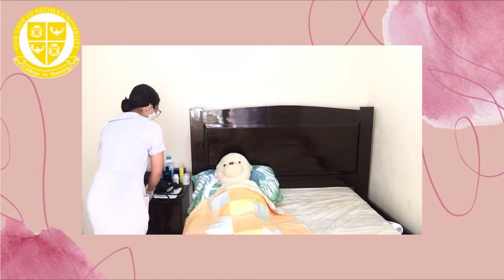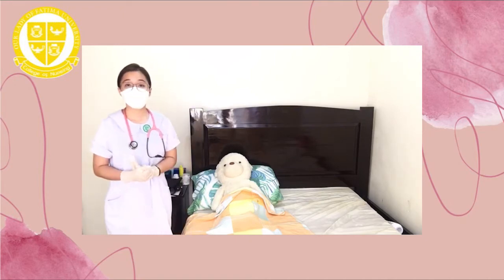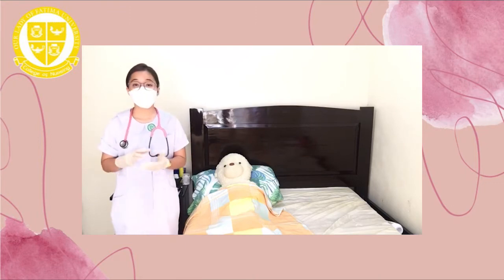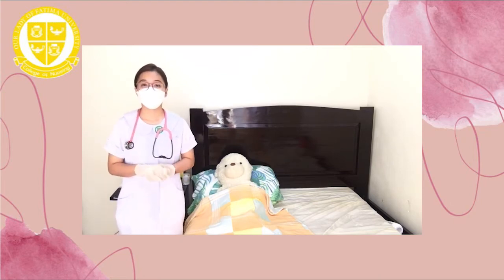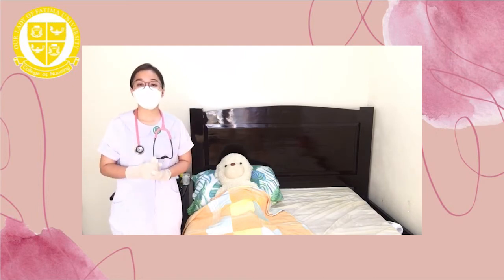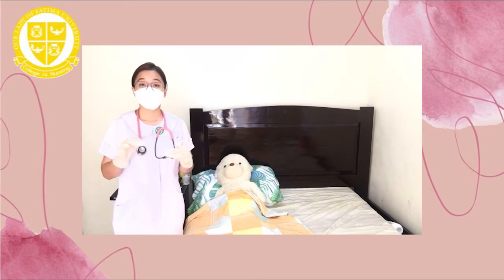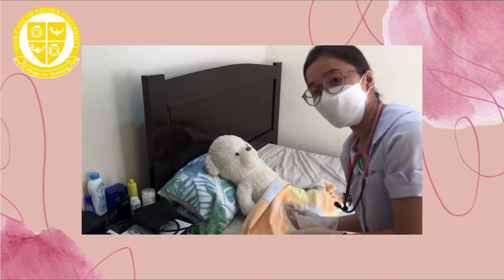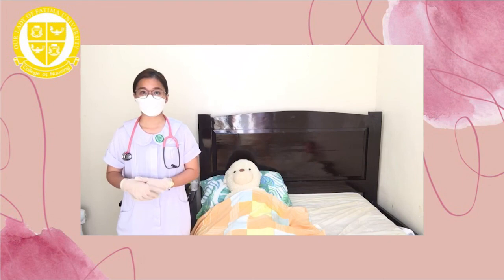Postpartum Assessment (BUBBLE HE Technique) FERMIL PASGALA